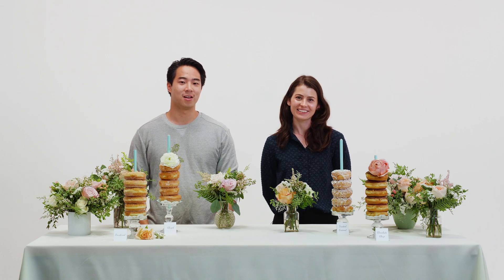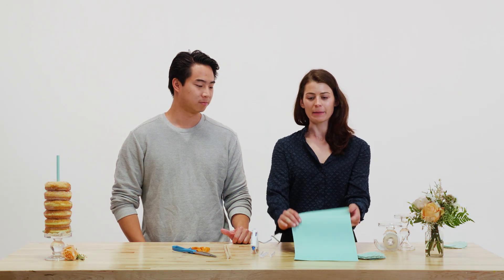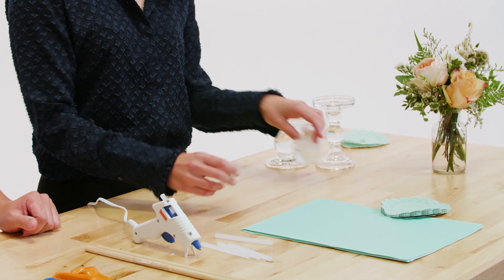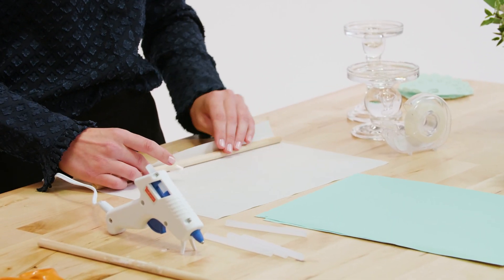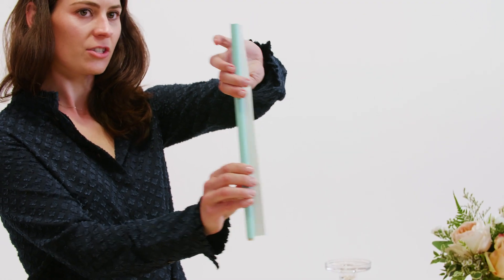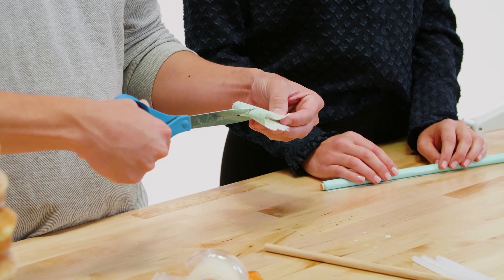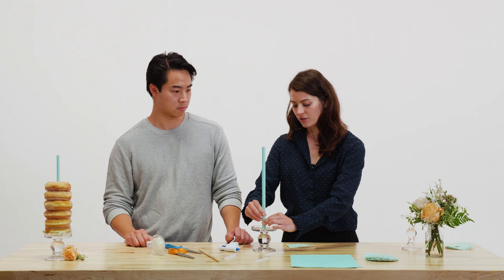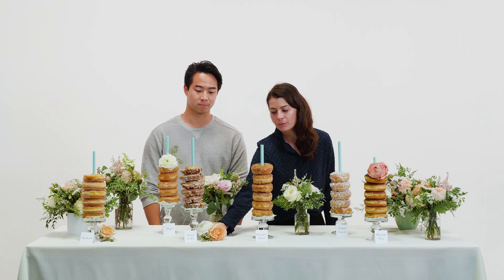How to create wedding dessert table - donut tower!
Want to make your wedding experience memorable? Explore tips on how to infuse your personal style and sentiment with Bloominous. Dessert tables are a great way to pull together your wedding theme while showcasing mouthwatering desserts. Who doesn't love a donut tower? It's easy to do and your guests will be impressed by your creativity.